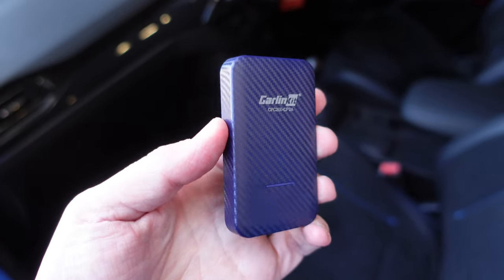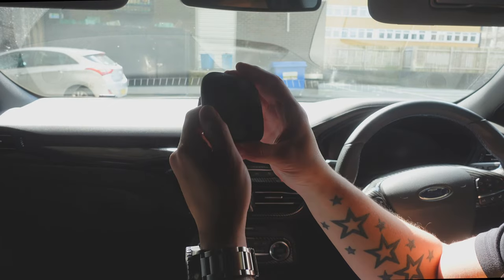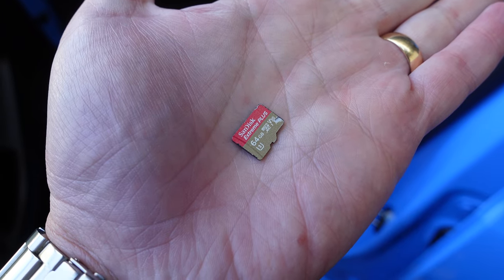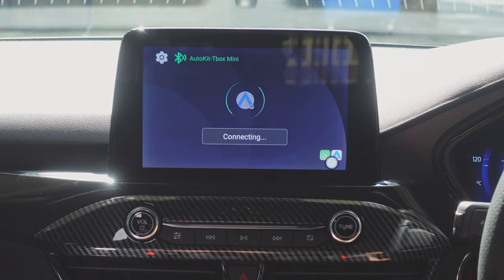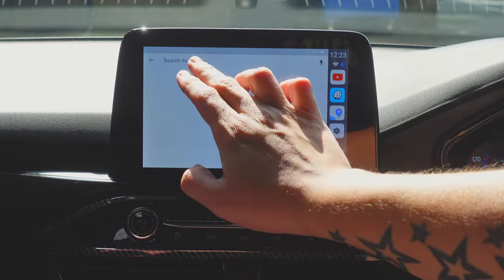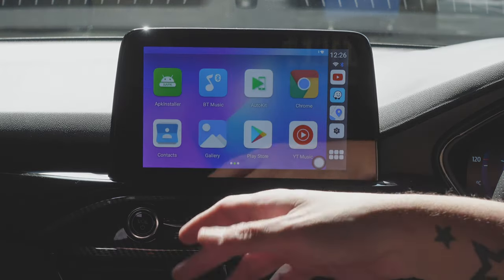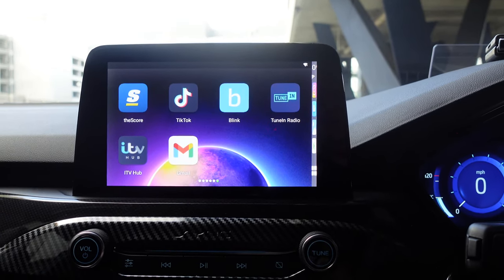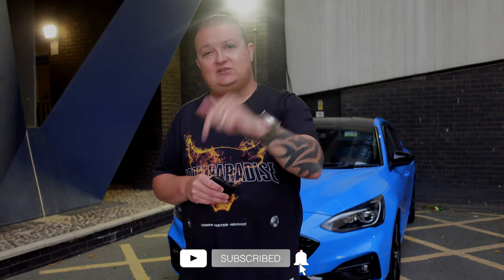CarLinKit Ai Box Mini Wireless CarPlay Dongle Review *Watch YouTube & Netflix in ANY Car!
Since owning the White ST i've wanted to have Youtube on the screen on the dash board now thanks to CarlinkIt I now have that, plus a lot more than I was expecting!

Send Stuff To Appear in Mail Time :
Rankins Media
Bootle
L20 4YX